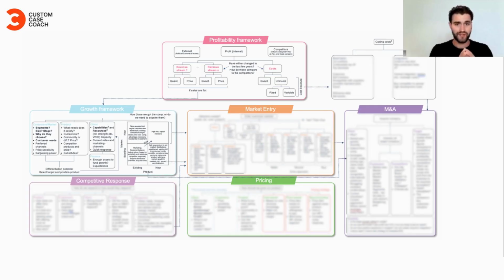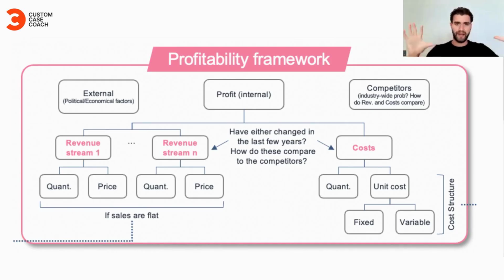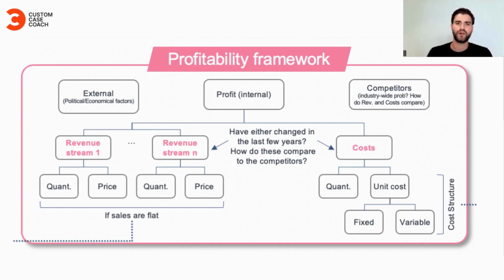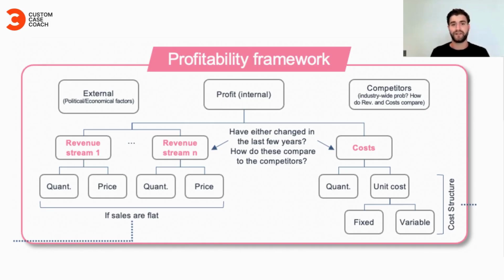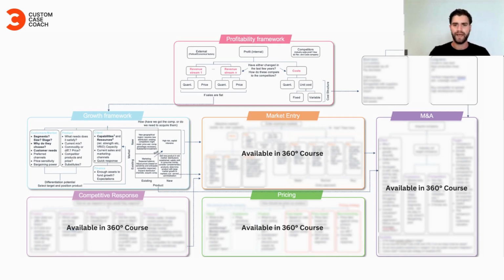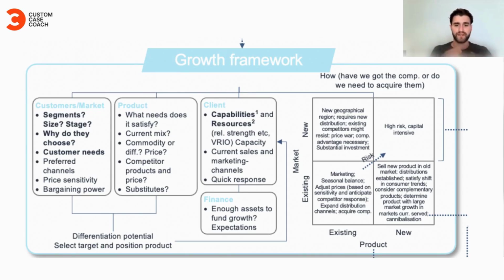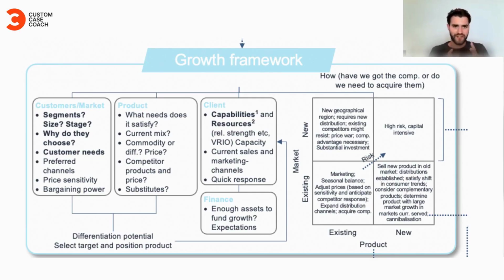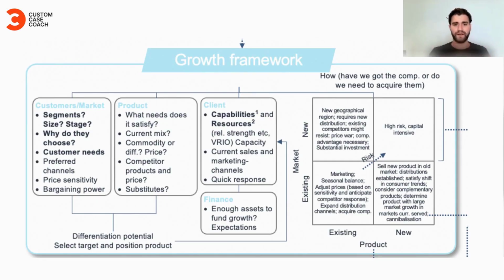The World of Case Interview Frameworks: Profitability, Growth, Market Entry & More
Get a complete map of the major consulting case types — how they work, how to think through them, and how they connect to each other within a single case.

Ian walks through the profitability, growth, and market entry case types, explaining the logic and question types for each — not as templates to memorize, but as ways of thinking to internalize.

You'll learn:
• How profitability, growth, and market entry cases connect
• The four types of questions to ask in a profitability case
• How to think about new product vs. new market growth decisions
• Why memorizing frameworks keeps you at an intermediate level

🎯 This is 1 video from Ian's 100+ video end-to-end consulting recruiting course